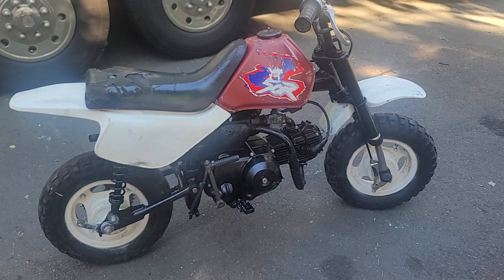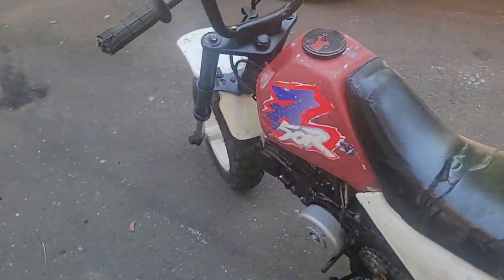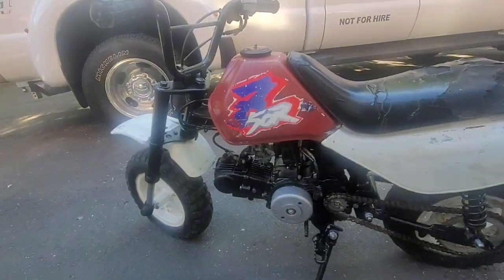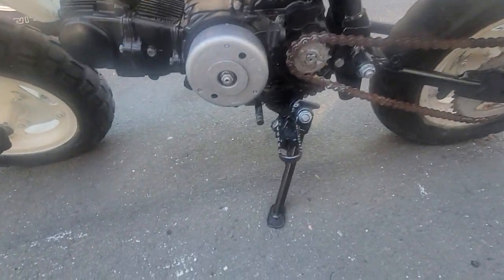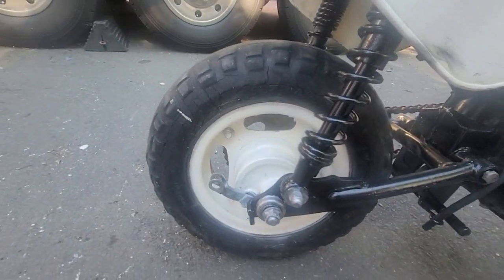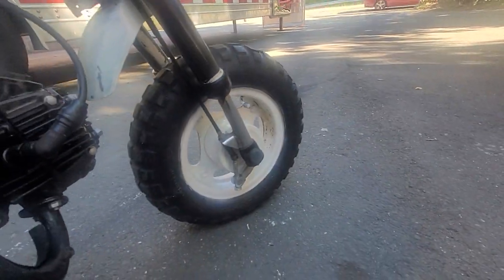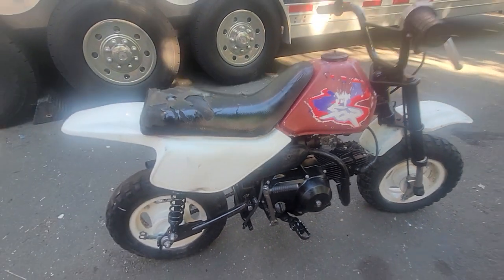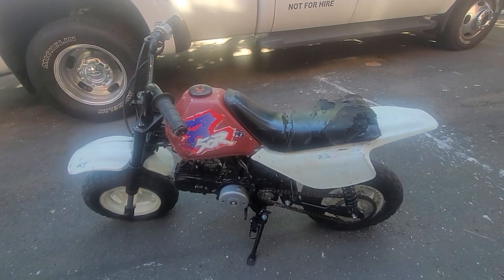1993 HONDA Z50 NEEDS REPAIRED